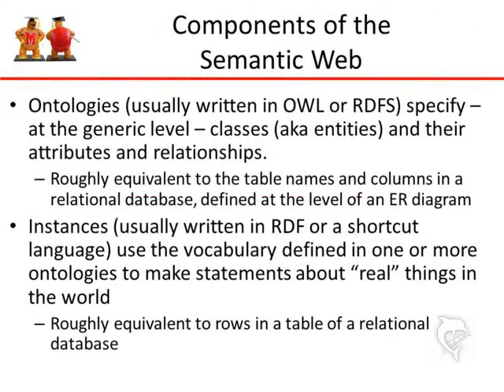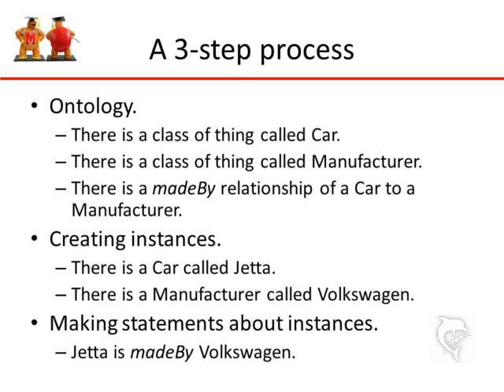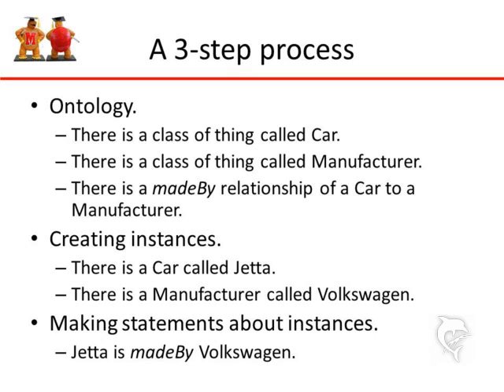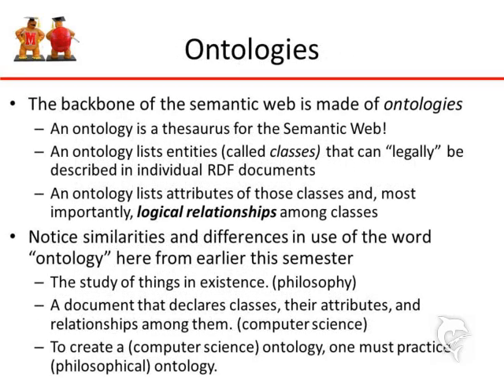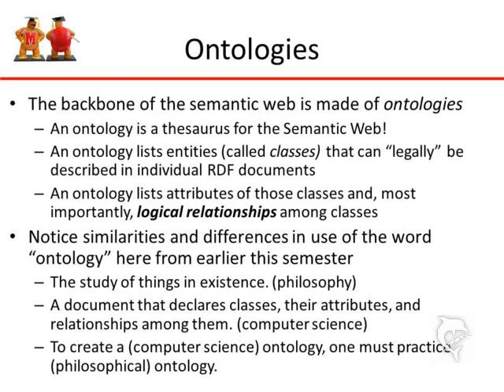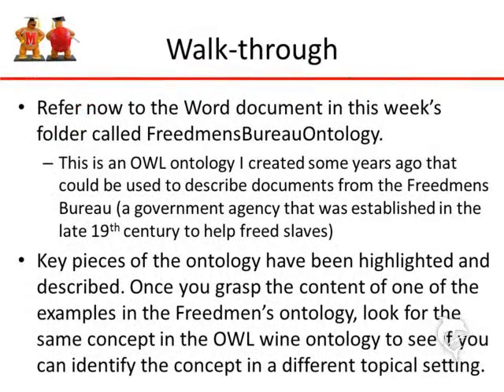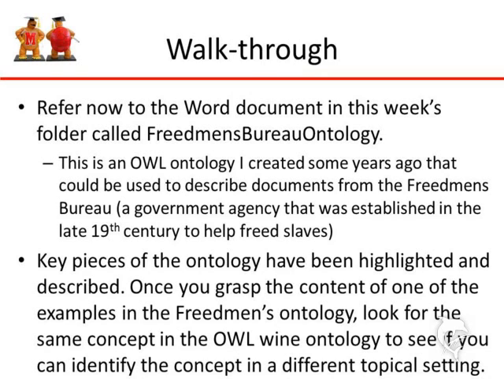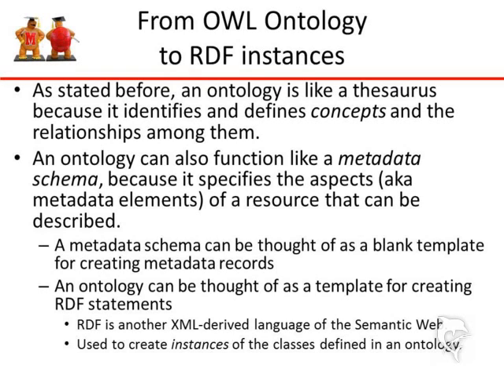Session 9, Part 3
XML & Semantic Web, Part 3